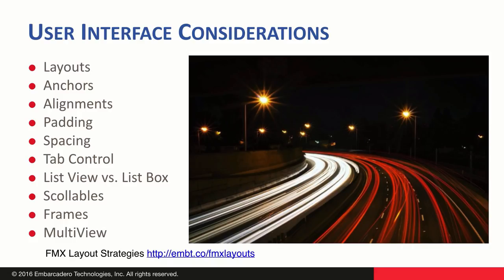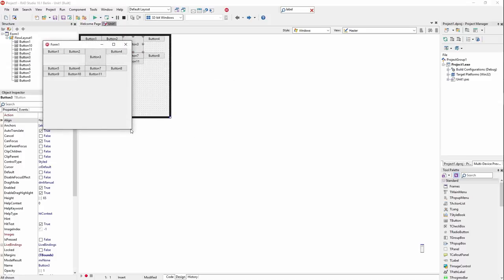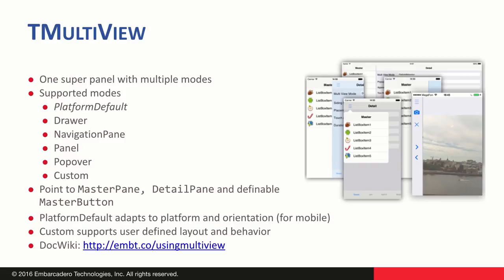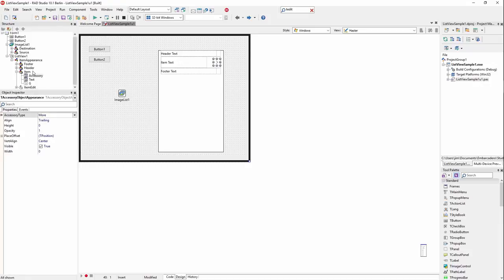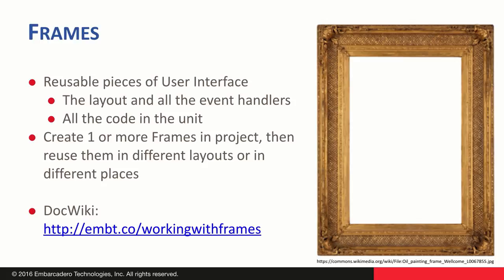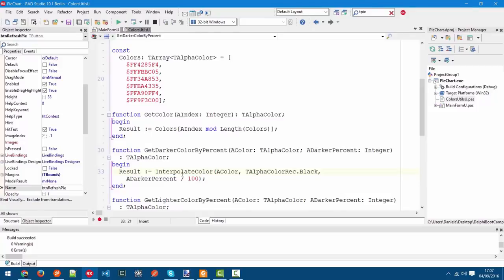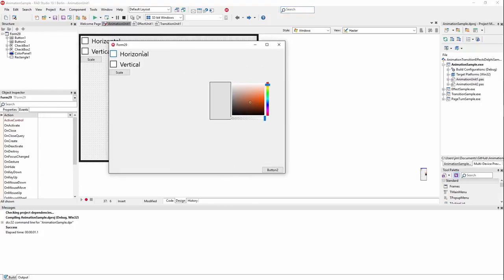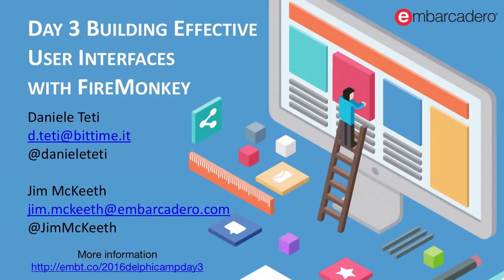Delphi Boot Camp Day 3 - Building Effective User Interfaces with FireMonkey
Delphi Boot Camp 網絡研討會，歡迎您到原廠的網站下載資源

Delphi Boot Camp with 100% off Delphi:

Delphi Boot Camp Day 1 - Introduction to Delphi: The IDE and Your First App
Delphi Boot Camp Day 2 - Getting to Know the Delphi Language
Delphi Boot Camp Day 4 - Game Development with Delphi and FireMonkey
Delphi Boot Camp Day 5 - Stepping up to Mobile and Database Development